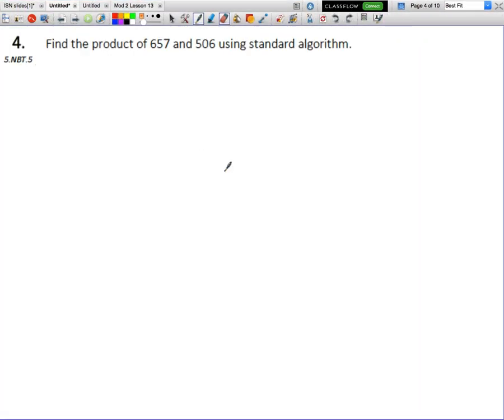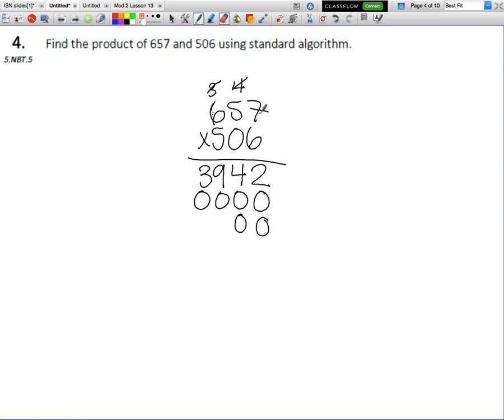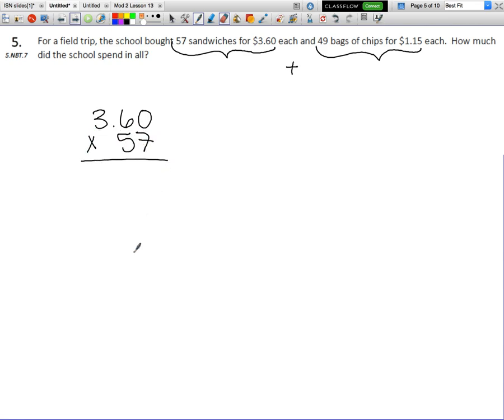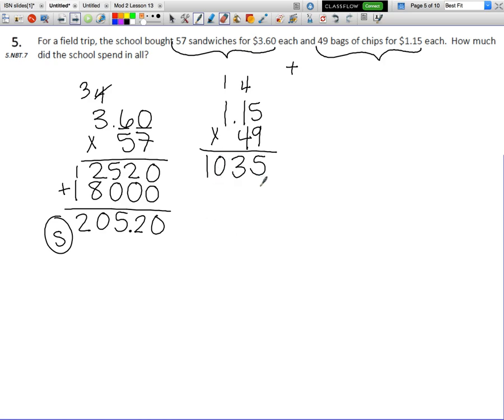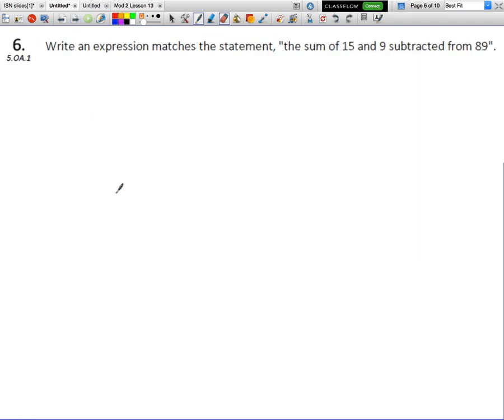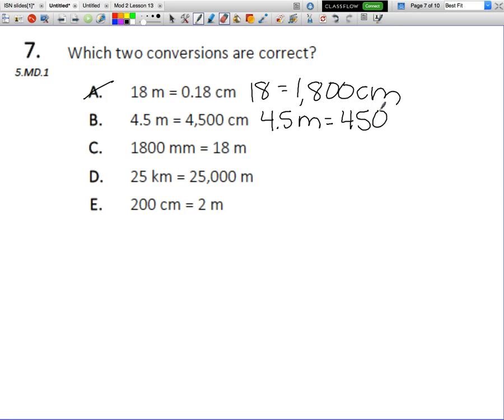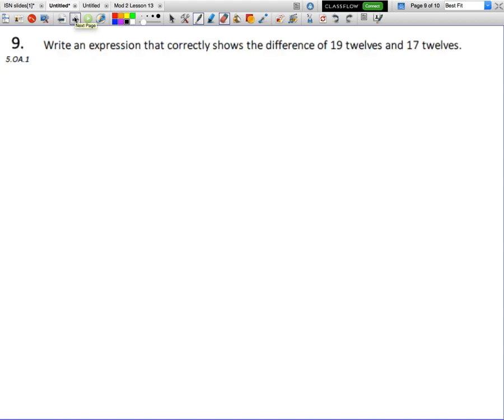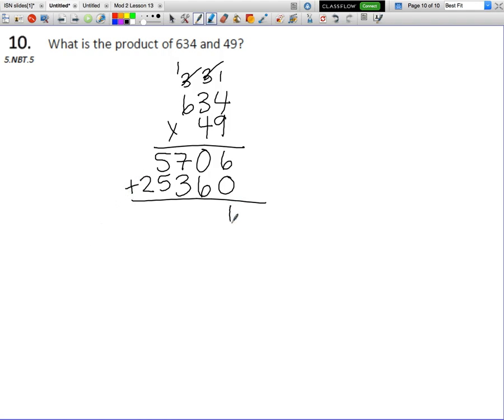MidMod2 Study Guide #4-10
QUESTION TIME STAMPS:

#5 1:55
#6 5:04
#7 5:56
#8 6:58
#9 7:21
#10 7:58